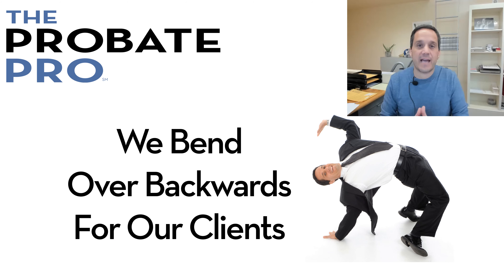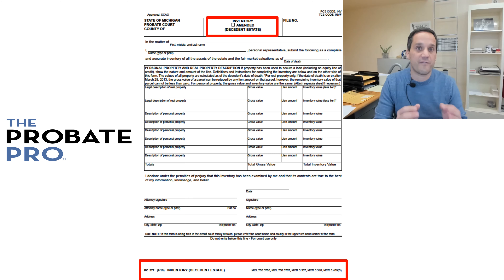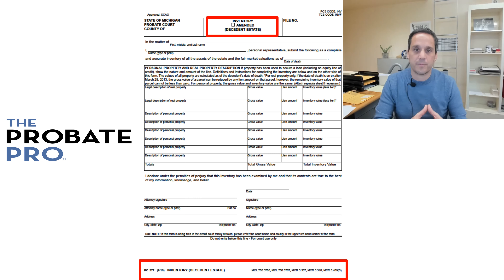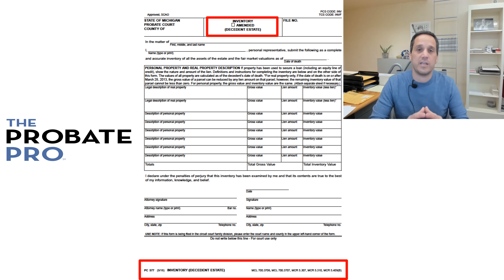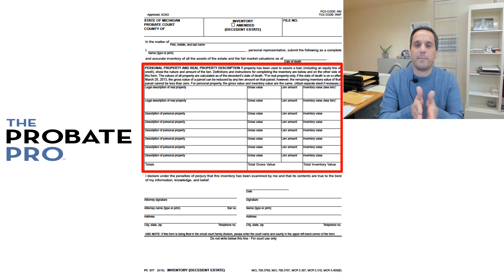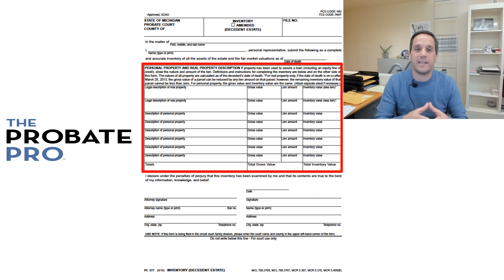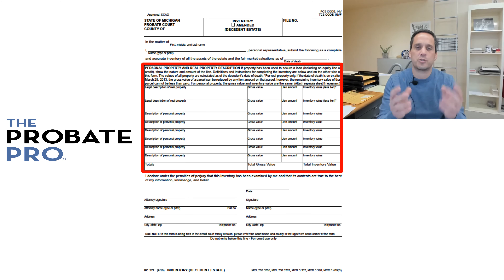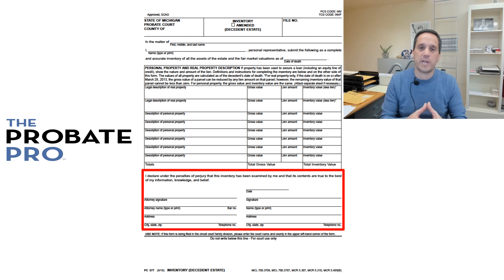How to Complete a Probate Inventory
Darren Findling of The Probate Pro explains the step by step process to complete a probate inventory in Michigan for presentation to the probate court and service to the interested persons.

1(833) PROBATE

Addresses:

Michigan Office:
414 W. Fifth Street

Illinois Office:
1525 East 53rd Street, Ste 439

Florida Office:
941 West Morse Blvd., Suite 100

Please Call - (833) PROBATE
I've been appointed the personal representative and a deceased probate estate in Michigan and now it's time to present the inventory. Hi I'm Darren Findling of The Probate Pro. We're gonna walk step-by-step through form PC five seven seven that is a state court administrator form for the preparation of the required inventory this form is required under both Michigan statute as well as Michigan Court Rule we strongly urge you to use an experienced competent probate lawyer when completing this form and to refer to the statutes and court rules that identify how to complete the form we're going to explain how this form works specifically how you complete it and then what the rules are relating to service this form must be presented to the probate court within 91 days of the appointment of the personal representative now notice I didn't say the word filed because in Michigan the presentation of the inventory in an unsupervised administration is the requirement what does that mean it means that you bring the inventory down to the probate court the probate court looks at it and calculates the gross inventory fee it does not require the filing of the inventory unless the estate is supervised or ordered by the probate court that it must be filed it's an important consideration because the idea in Michigan is that unless it's a supervised administration the inventory and the assets identified within the inventory are kept private private among those that are interested within the estate so after the farm is presented to the probate court and the inventory fee is identified or determined then it must be served upon the interested persons as defined under the Michigan Court rules now this particular form gets completed and then served among the interested parties and that gross inventory fee must be paid either before the sworn story statement closes filed the the order for complete administration or petition for the filing for the closing or within one year failure to do this or any of these steps subjects the personal representative to a deficiency which could cause removal or sanction now at the top of this form in the red box you'll you'll see that there's a little check box for whether this is an amended inventory or the original inventory that box would be only checked if you're amending this and it had already been presented below and that red box identifies the court rules and statutes as well as the form let's work our way through this document these are pretty intuitive areas to fill out top left corner identifies the county in which the probate court is filed and then the file number is identified in the top right corner moving further through the document identifies the name of the deceased estate as well as the personal representative that is completing the inventory in addition the date of death is identified because it is the fair market value of the asset like a snapshot taken as of the date of death that's relevant now really the crux of this document is in this larger section that we highlighted in red your to identify assets of the decedent now let's talk about what that means that means an asset that has no joint owner an asset that has no named beneficiary and an asset that is in the individual name of the decedent so for example the asset was in a trust that wouldn't go on this if an asset was jointly held with another person it wouldn't go in this form as well as a life insurance policy with a name that officiate but any asset in the individual name that doesn't meet those criteria would be listed here you identify the nature of the asset as well as its value and then if there's any liens so for example with a house in real with real estate you identify the value of that house either by using the state eagle-eyes value or an appraisal or and sale you get to subtract the